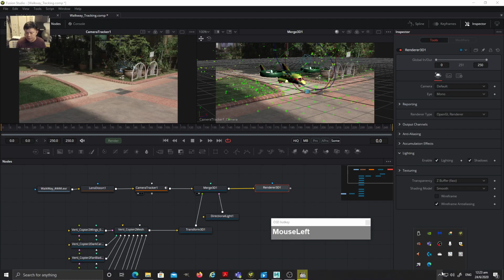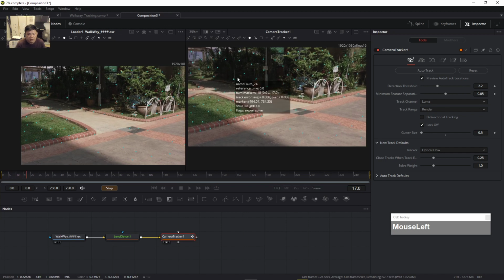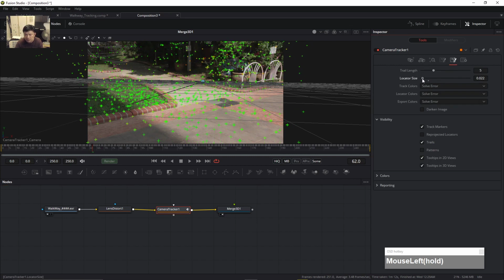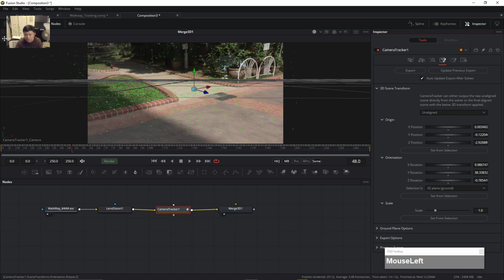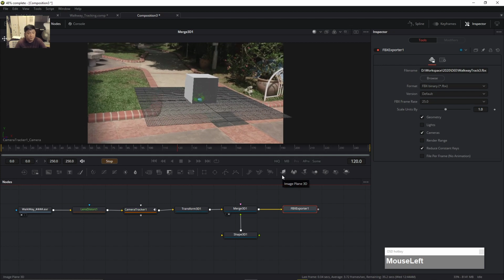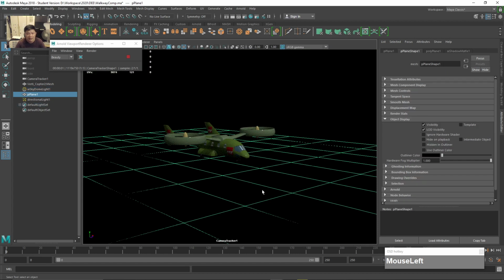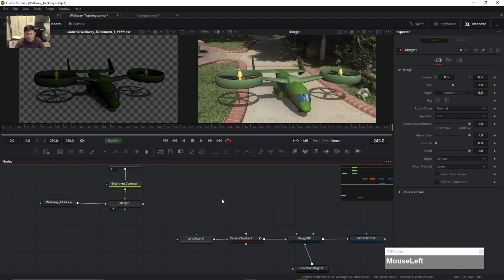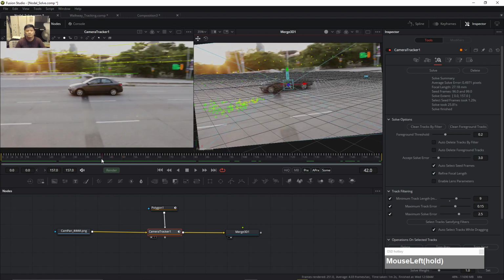Exporting Camera Tracking FBX from Fusion Studio 16 to Maya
If you want to skip to the FBX export, it is at around18:35 min into the video

In this video demonstration which I created specifically for my Visual Effects Class in school, I show how I track an image sequence and export the tracked camera data into an FBX file which in turn is imported into Maya 2018. In Maya 2018 the 3D element is rendered with the tracked camera and brought back into Fusion for compositing.